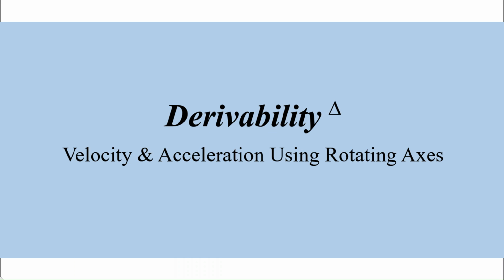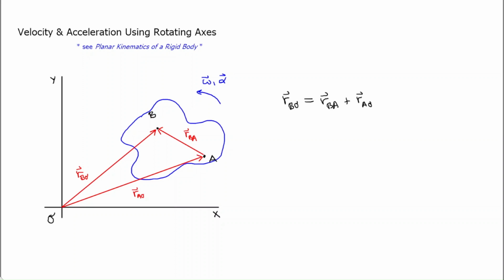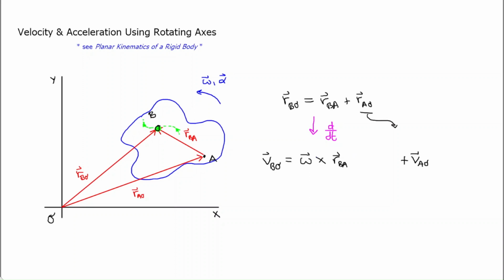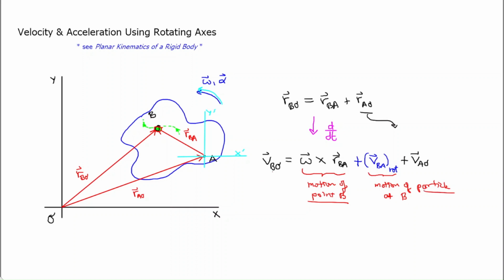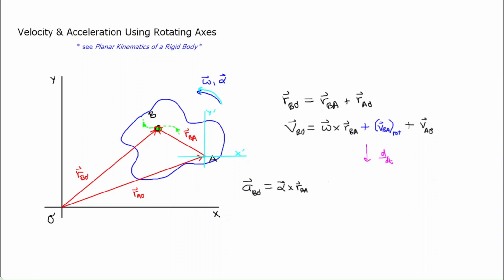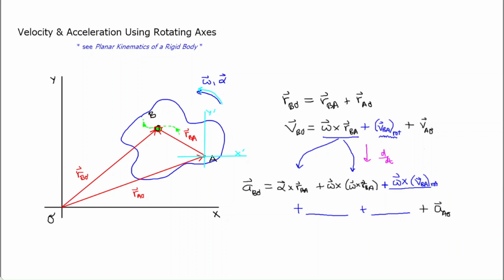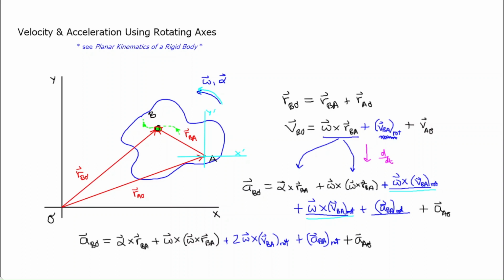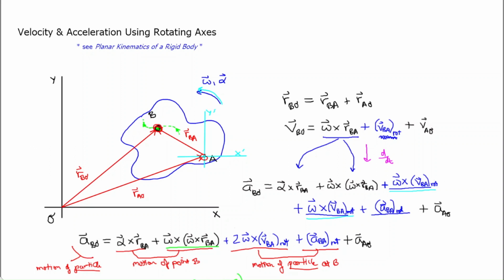Velocity & Acceleration Using Rotating Axes | Physics & Mechanical Engineering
How can we relate the motion of an object inside of a rotating frame of reference to its motion in an "outside," or "inertial" frame of reference?